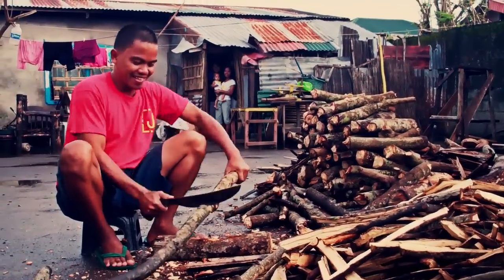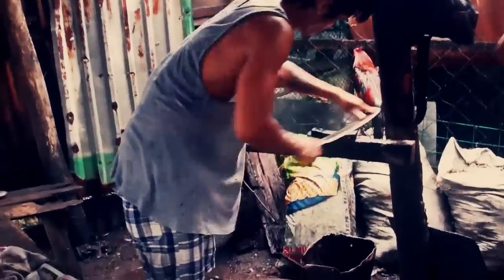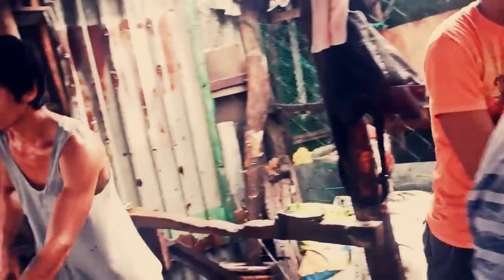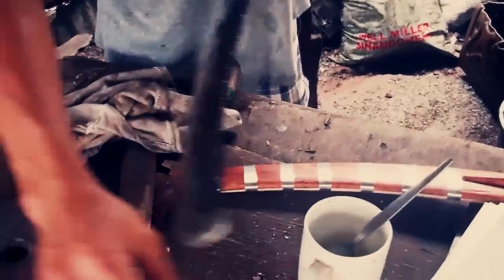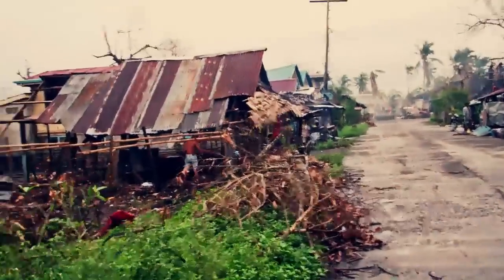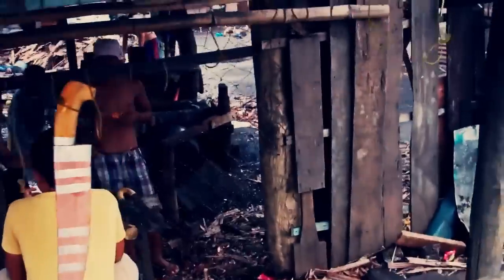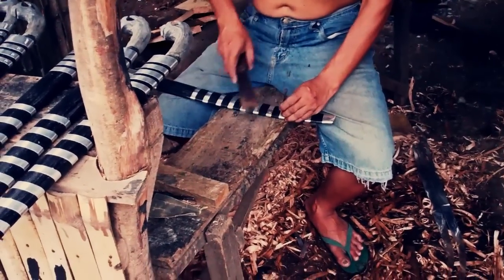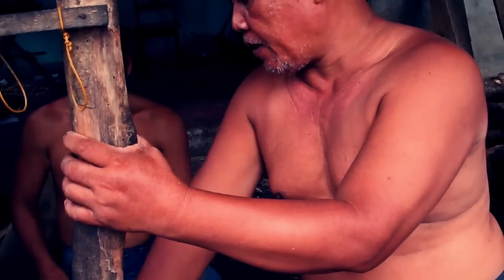The Knives of Carigara, Philippines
This is a video of the making of knives from leaf springs in Carigara, Philippines.  This was shot on location during a medical relief trip in the immediate aftermath of Typhoon Yolanda.  The locals called all of these knives bolos, but as you will see they come in a variety of shapes and sizes.